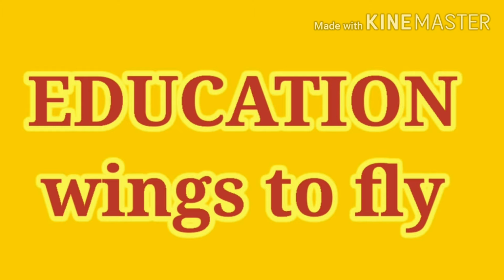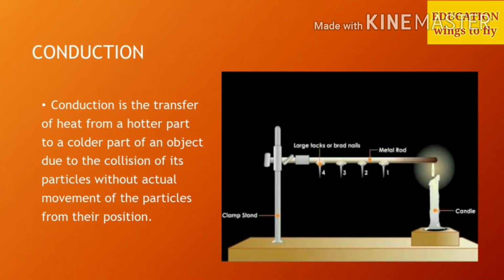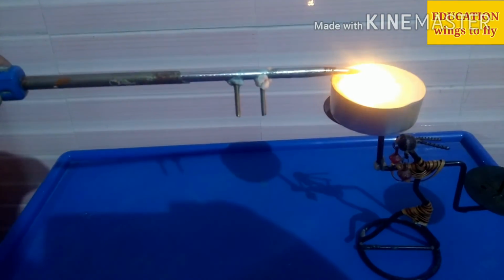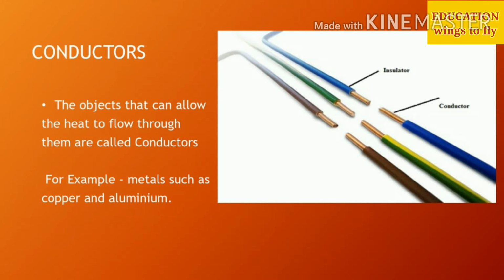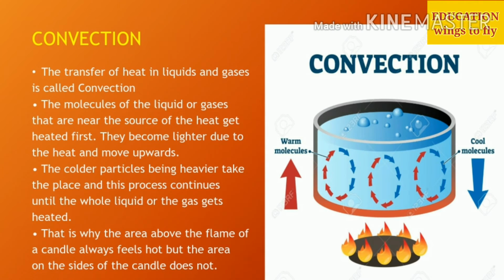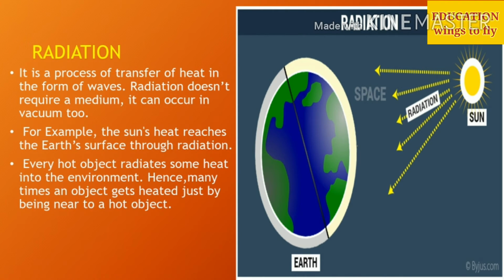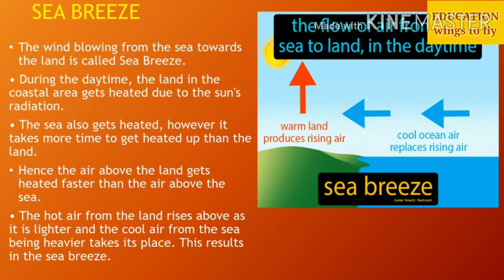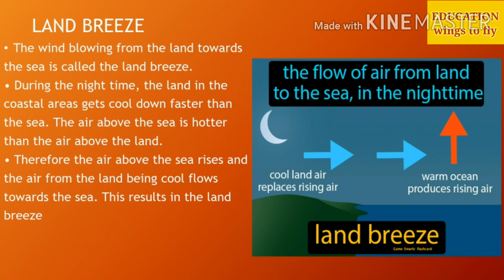Transfer of heat#cbse#class7#conductionexperiment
Transfer of heat occurs through different modes.conduction, convection and radiation.